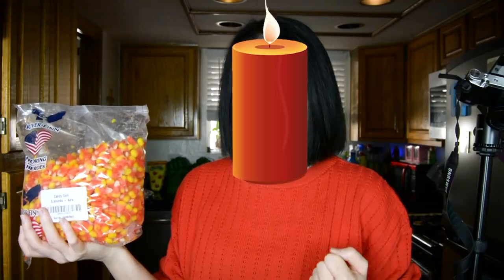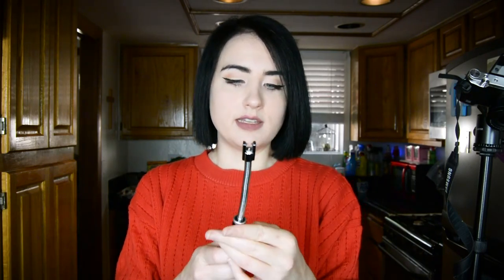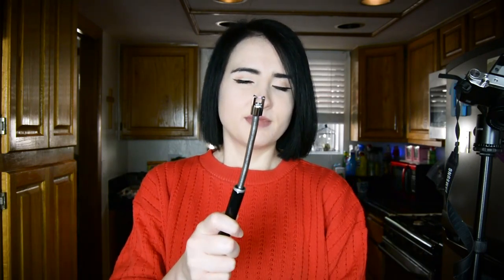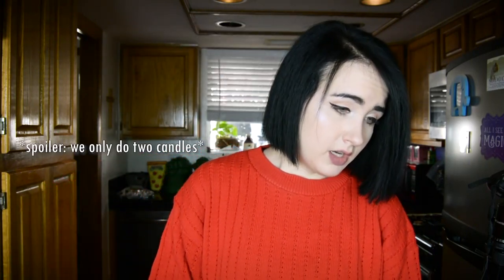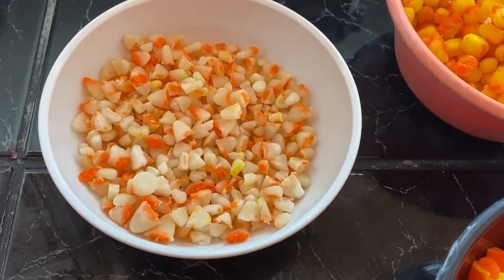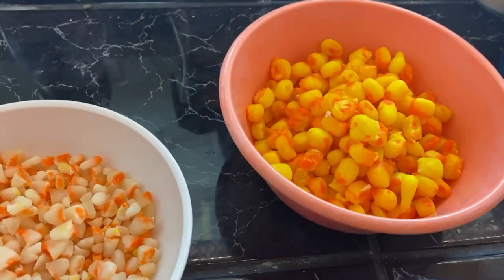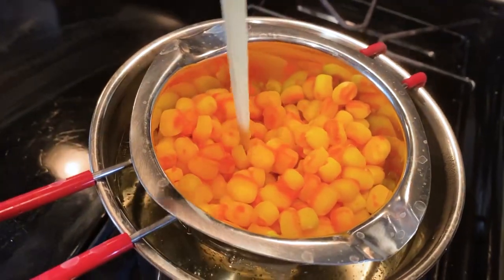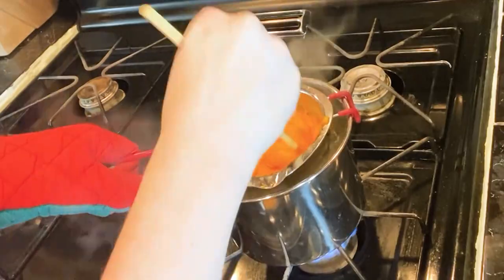Can You Make Candles Out Of Candy Corn? (Halloween 2020 DIY)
Trying Made Up Aesthetics! ►

Welcome to Halloween! For the first video of October (aka Spooky Season) I'm going to try to take Candy Corn and make Candy Corn themed candles! You won't find these at Bath and Body works! Does candy make good candles or will this Halloween DIY go up in flames? Join me as we get crafty to celebrate to spookiest time of the year!

Follow Me Around The Internet! You can find me everywhere as

Listen to the Talk Nerdy To Me,Baby! Podcast!

Listen to the Mystic Girl Cult podcast!